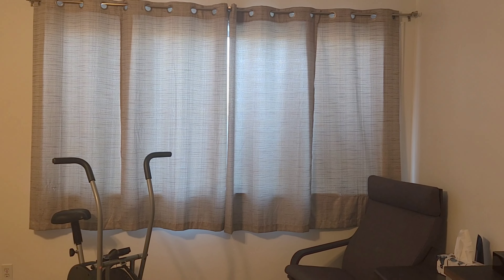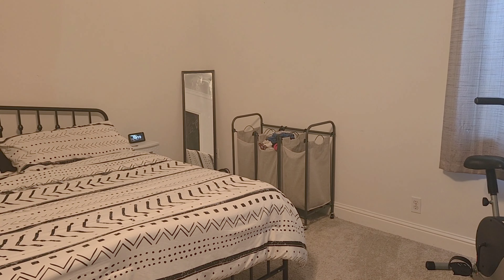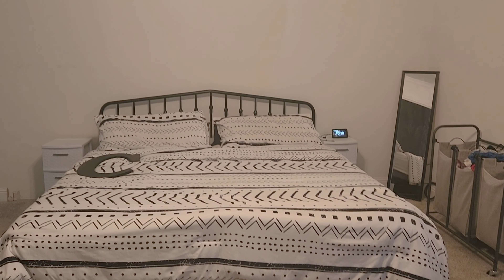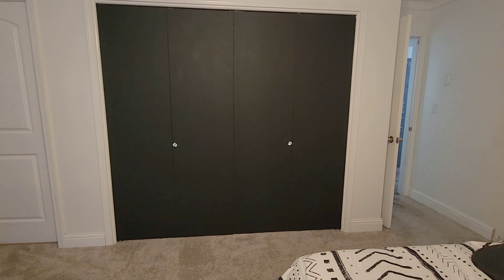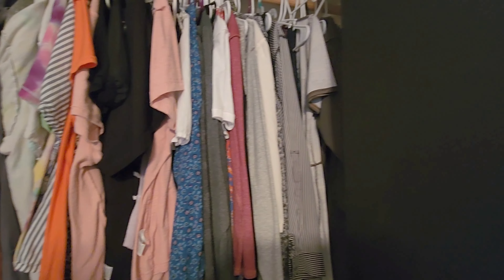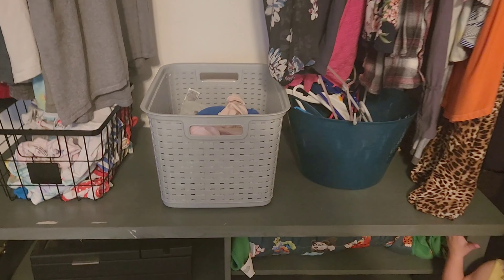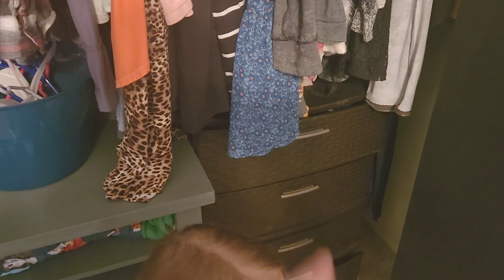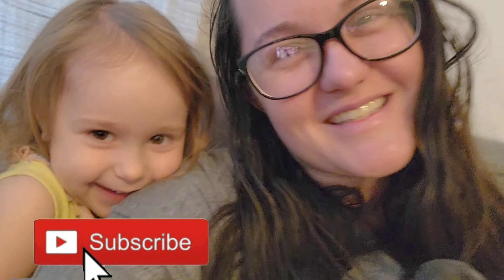Minimalist Master Bedroom..... Low maintenance!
My room is an oasis. I enjoy clean simple lines, relaxing environment and a place that doesn't overwhelm me. Here is how we achieve this in our family.